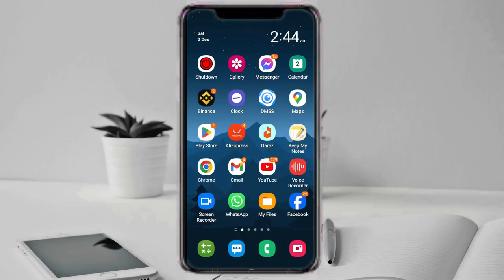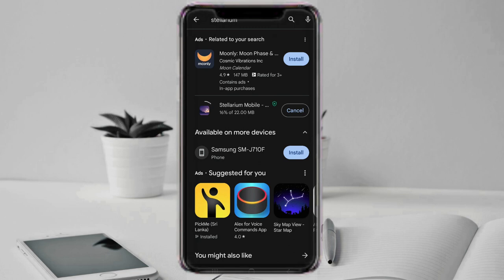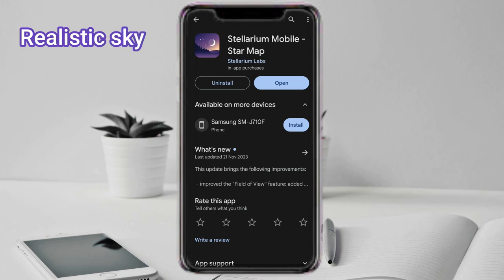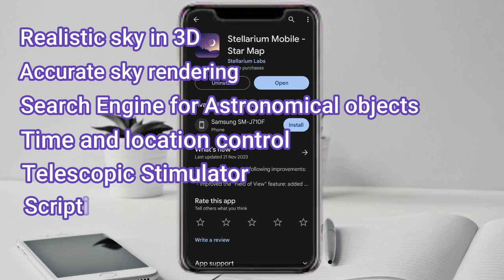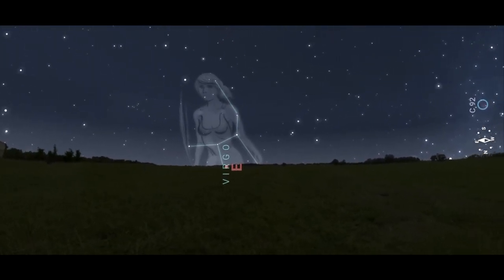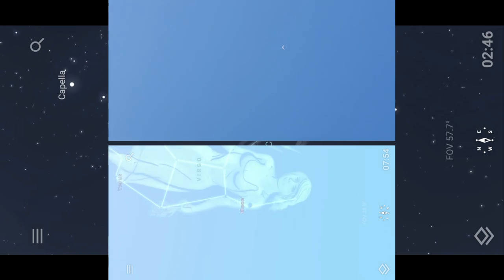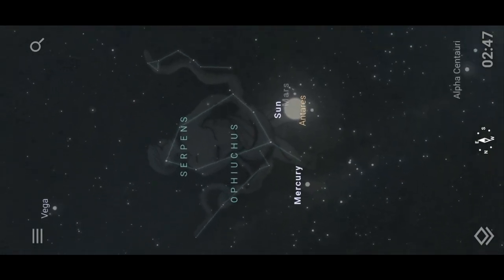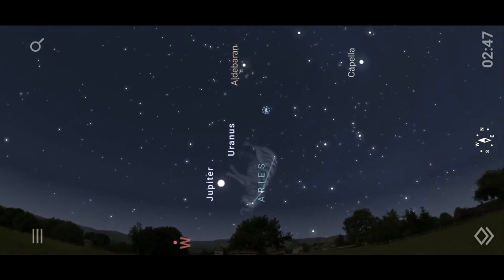Visit your pocket planetarium - A journey through the cosmos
Have you ever dreamed of exploring the space while you at home? Stellarium, a free and open-source planetarium software, makes that dream a reality for you! This powerful tool transforms your computer/smarphone into a window to the cosmos, offering an interactive and educational platform for anyone curious about the mysteries of the day and night sky.
Stellarium is not just a beautiful display photo of stars and planets; it's an immersive and informative experience.
Zooming in and out of a stunning 3D sky and Discover over 2 million celestial objects, including stars, nebulae, and galaxies, all rendered with breathtaking accuracy.
Pointing your cursor at any celestial object, Stellarium unlocks its secrets, revealing its name, history, and fascinating facts, transforming your curiosity about into knowledge.
Taking a journey through the time or travel back centuries or fast forward into the future, witnessing the ever-changing night sky from any point in time and marveling at the celestial movements. It’s great right!!!
Planning your next stargazing adventure, Stellarium simulates the night sky for any location and desired time, ensuring you're prepared to witness the celestial wonders that you await.
Unleashing your inner astronomer and come to reality. You can explore the intricate movements of planets, delve into fascinating celestial events like eclipses and meteor showers, and even simulate different telescopic views, offering a glimpse into the universe through various lenses.
Stellarium interface showcasing the search function and time controls also.
Downloading and installing Stellarium is a breeze, available for Windows, macOS, and Linux, making it accessible to everyone regardless of their technical expertise. It’s very simple as touching a key.Once you have set up, embark on your celestial voyage now.
Use the search function to find specific objects with ease, whether you seek a distant galaxy or a familiar constellation.
Experiment with the time and location controls and witness the celestial dance from anywhere on Earth, past, present, or future.
Utilize the telescope simulator on and observe the cosmos through various telescopes, from amateur instruments to professional observatories, experiencing the wonders of space exploration from different perspectives of your area.
Explore the scripting engine and personalize your Stellarium experience and automate tasks for an even more customized journey as never do.
Stellarium is more than just a ordinary software. It's a gateway to unlocking the mysteries of the universe you never know. It's a tool for learning, a platform for exploration, and a window to appreciating the breathtaking beauty of the cosmos as you like. Whether you're a seasoned astronomer or armature simply someone captivated by the night sky, Stellarium offers something for everyone.
Connect with other space enthusiasts all over the world and share your Stellarium experiences in online communities and forums. Discover valuable resources, exchange tips, and find inspiration for your next planned celestial adventure.
Download Stellarium Today without delay and Start Your Cosmic Journey! and embark on your own journey of discovery. Explore the universe, learn about its wonders, and share your experiences with others in the world.